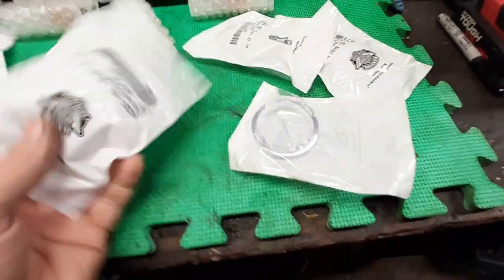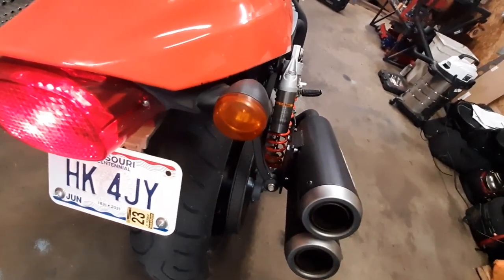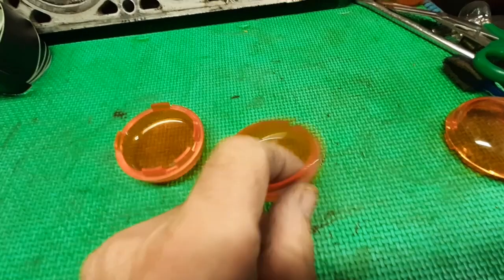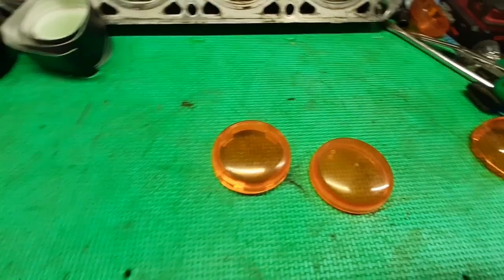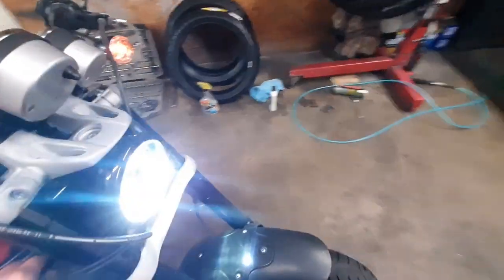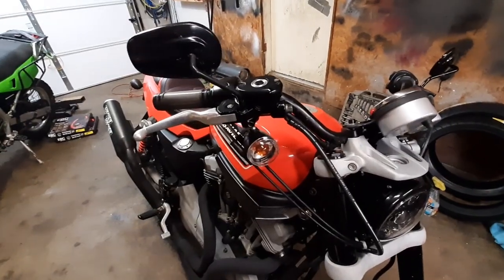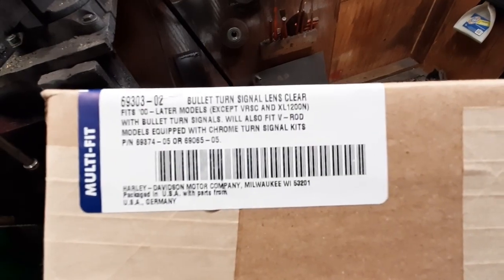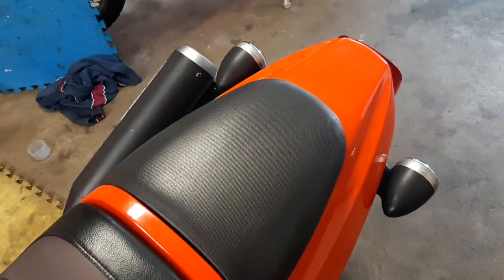Harley Davidson XR1200 Clear Lens Turn Signal Mod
What should have been an easy mod went sideways.